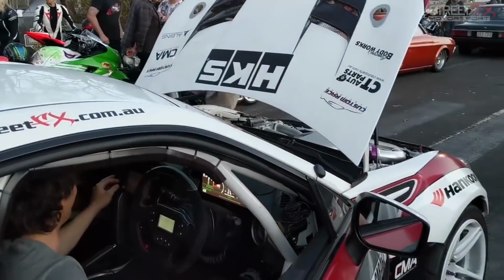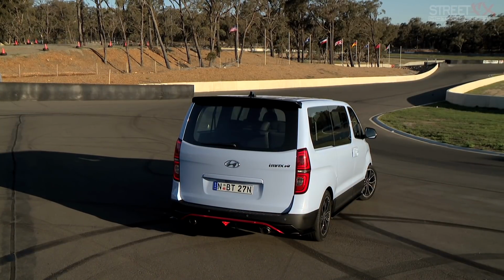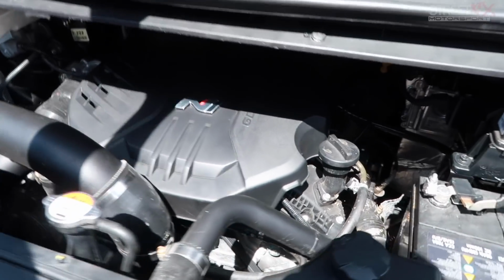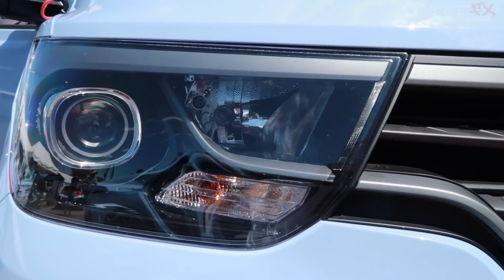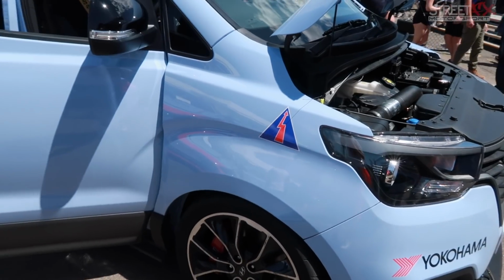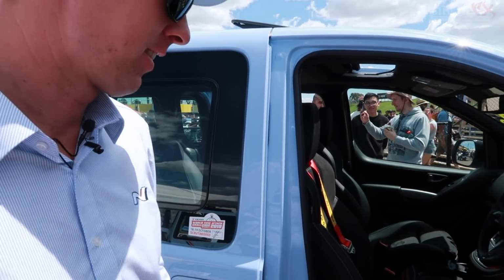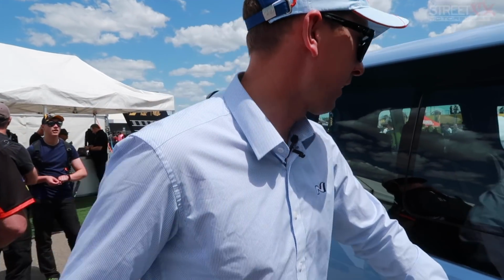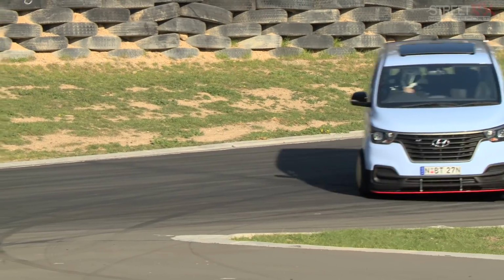Hyundai turned an iMax van into a TWIN TURBO V6 tyre slaying DRIFT MACHINE!! The iMax "N"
When it comes to marketing done right, HYUNDAI have got it in the bag!

From a very pedestrian brand only a decade ago, the Korean giant has come leaps and bounds in a very short period of time. It all started with the i30N, and now the N division knows no limits...

We spotted this mental 3.5L V6 Twin Turbo monster at its unveiling during world time attack.

This was the brainchild of the "N Performance" division here in Australia, where the project was carried on in secret, even resorting to using codenames when the build was being discussed.

Many a time I would be at a media day and the N Performance team would stop talking, look at me sideways and then change the subject in order to keep the 2.2T 300+kw tyre shredding van a secret.

It's a beautiful thing to see a brand embrace exciting development with open arms, and realise there is a market for weird and wonderful creations.

While we might not ever see an "N" van produced, the more we all get behind the brands breaking new ground, the more cool creations we will see filter down to the consumer.

Already we have the i30 and veloster N, which makes us wonder what will come next...